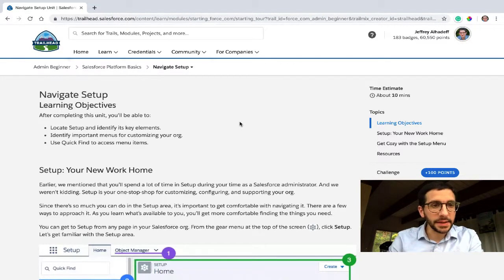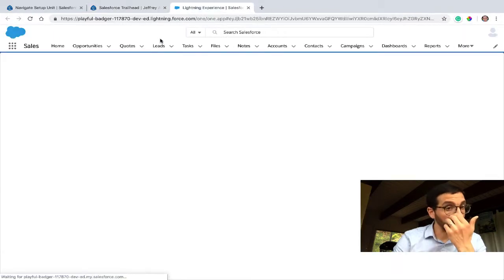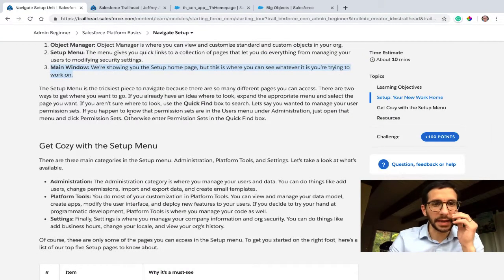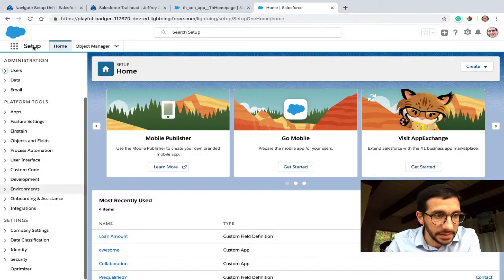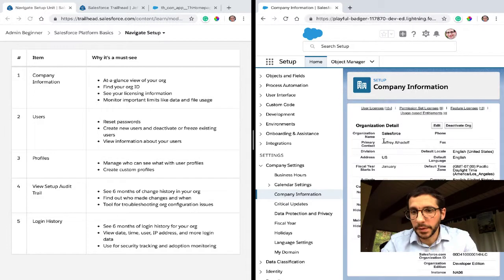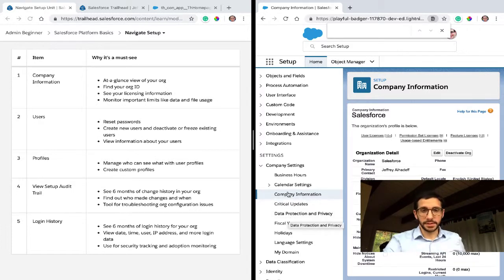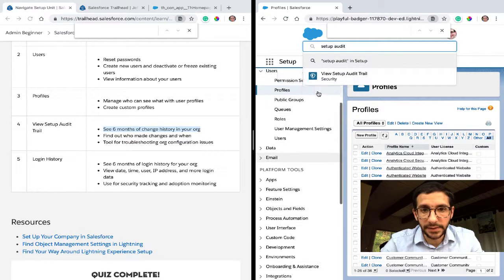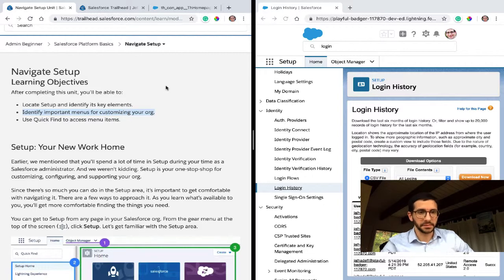Navigate Setup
In which, I mostly mumble my way through figuring out all the different features and how to find them in Setup.